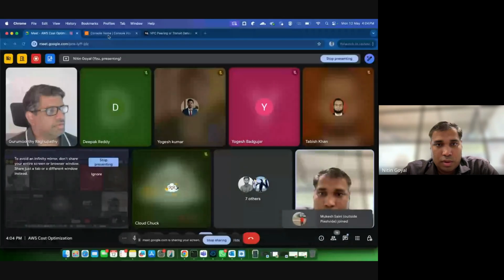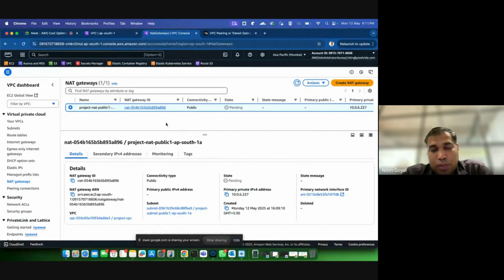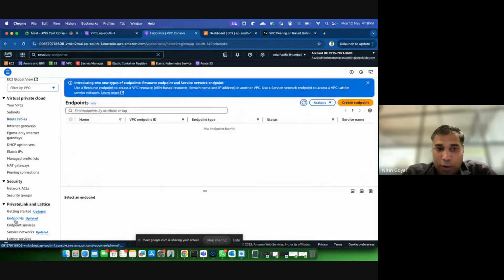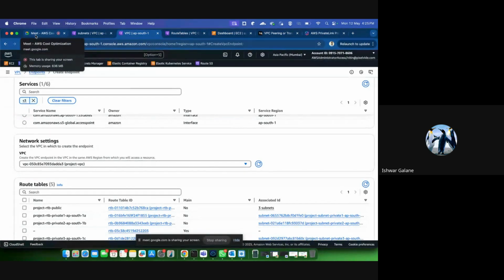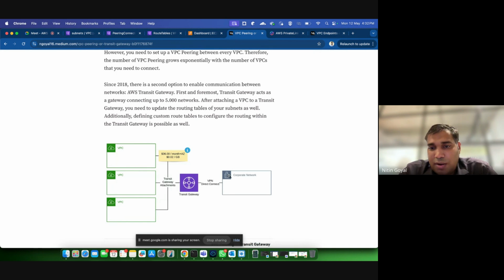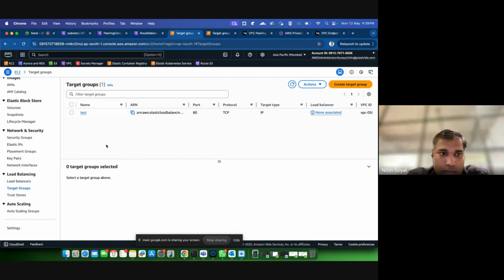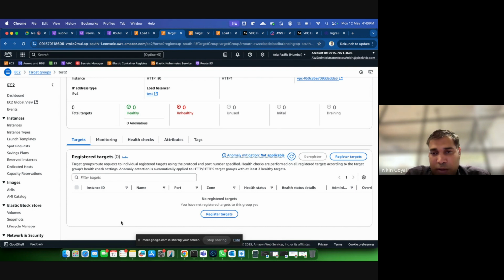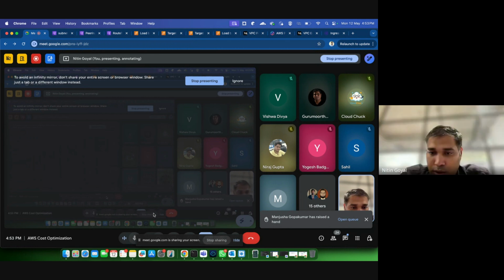Cloud Cost Optimization - Part 1